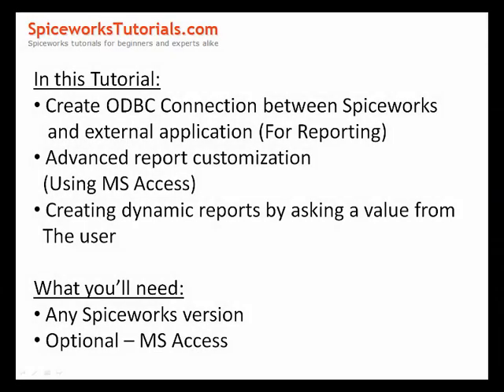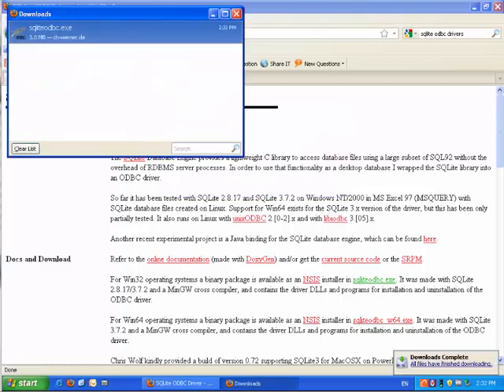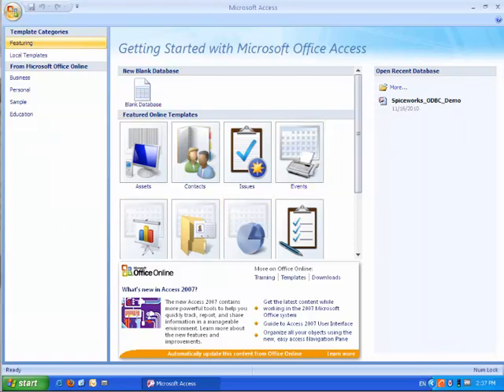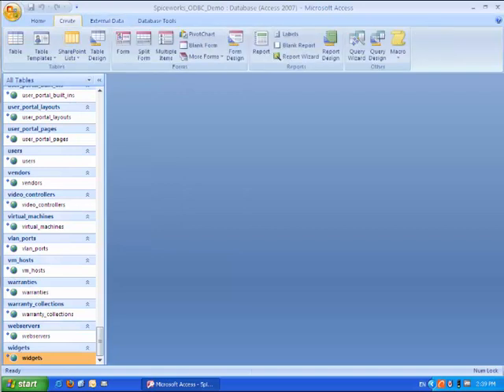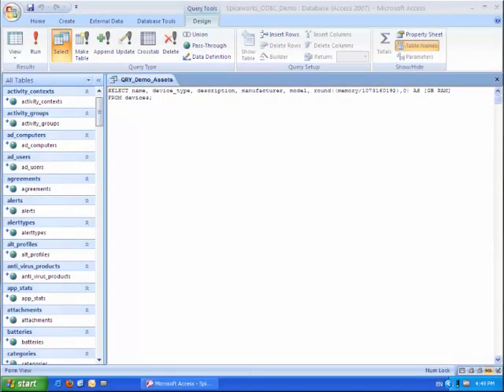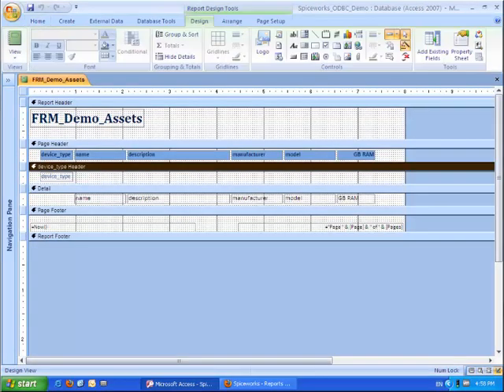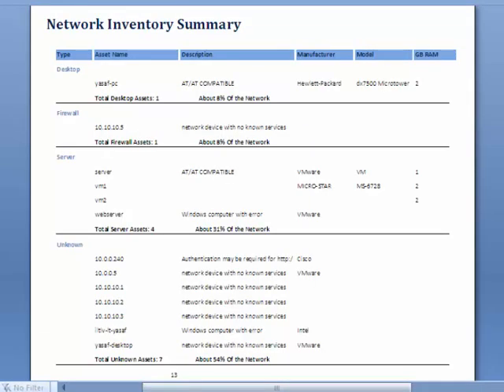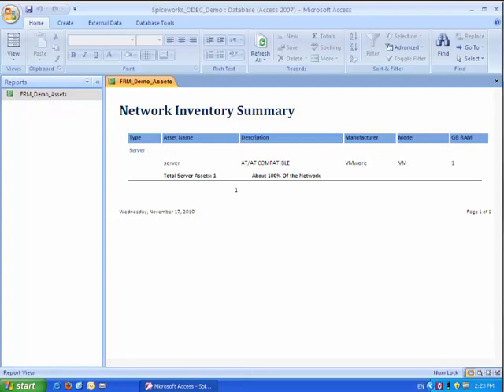Spiceworks Advanced Reports using ODBC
Step by step video guide: How to connect spiceworks to MS Access using ODBC, and write advanced customized reports.

For more tutorials, video guides and free resources follow me on